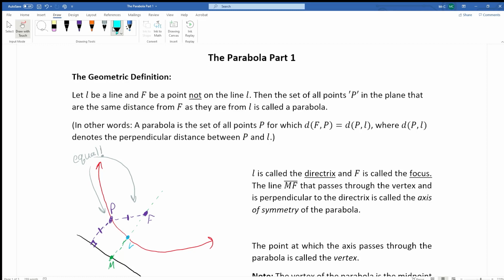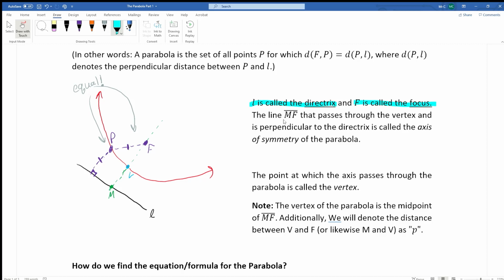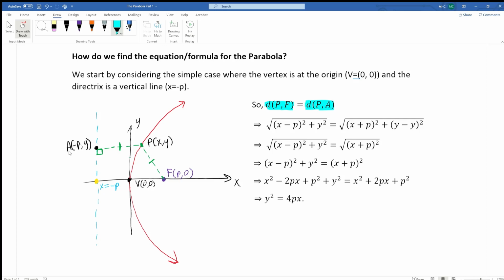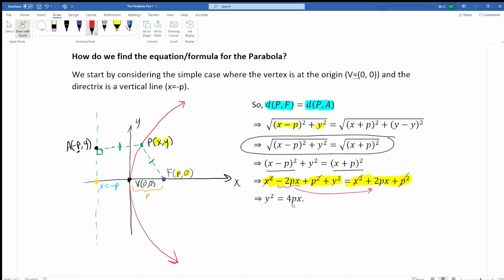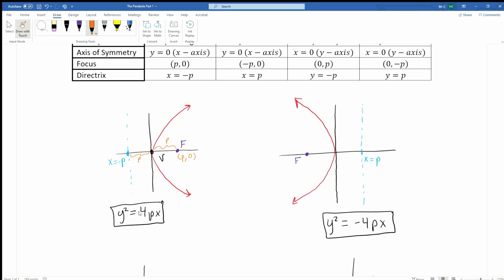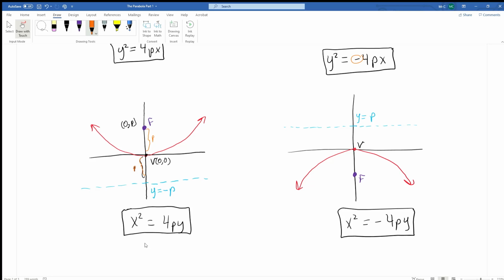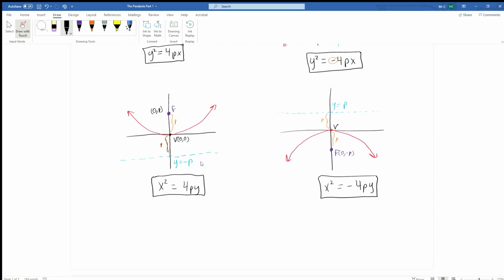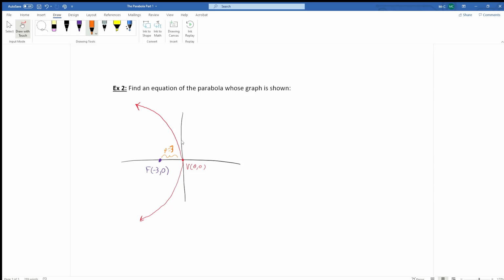The Parabola Part 1 of 3